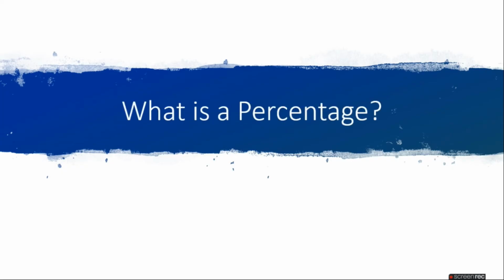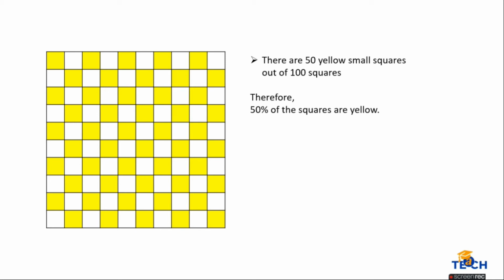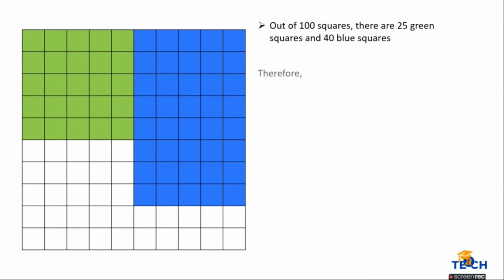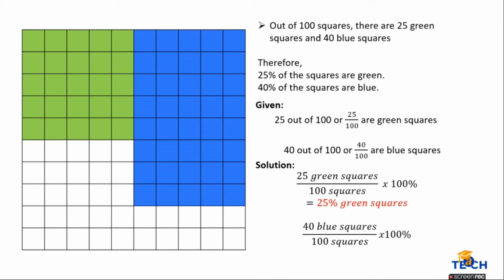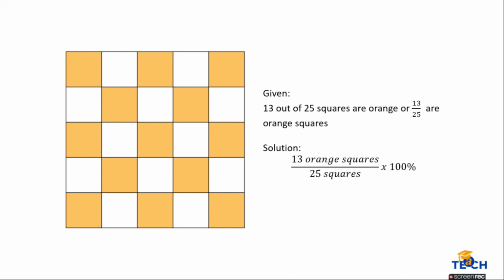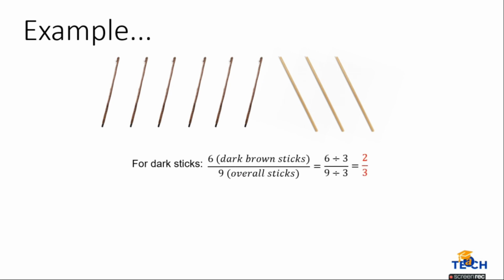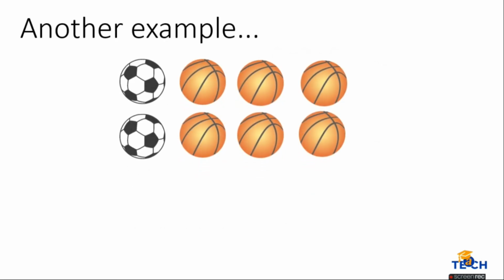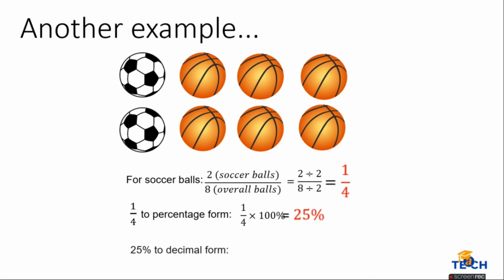Mathematics 5 - Relating Percentages to Decimals, Ratios, and Fractions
Visualizes percent and its relationship to fractions, ratios, and decimal numbers using models.